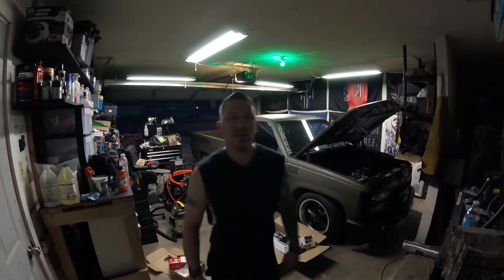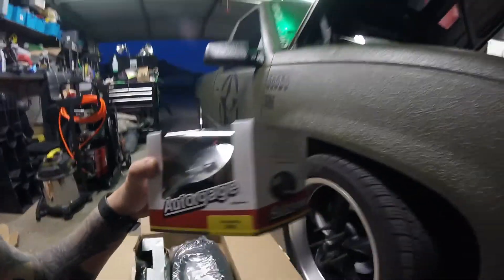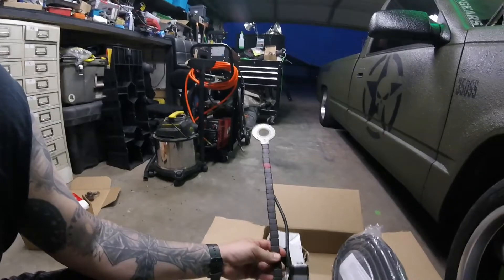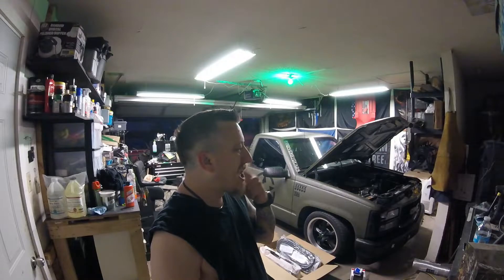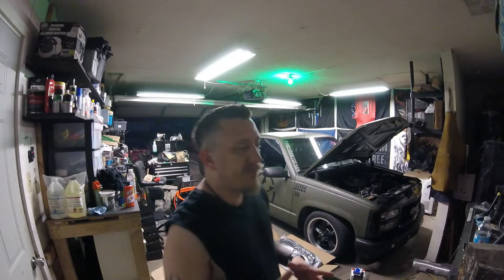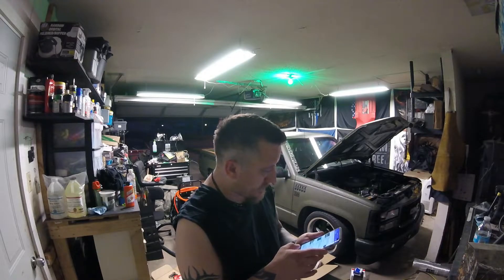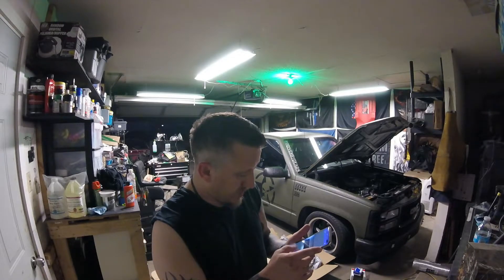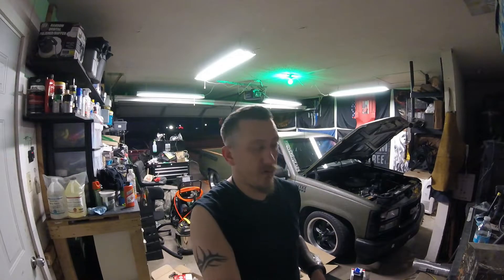Upcoming Updates on The General 1995 c1500 350 TBI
Gaming Name: drivenbygears
MUSIC

   Track description:  Slow-paced relaxing lo-fi hip-hop beat by Barradeen.

Keep It SImple, Keep It Sweet.